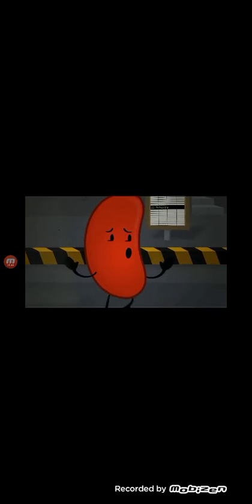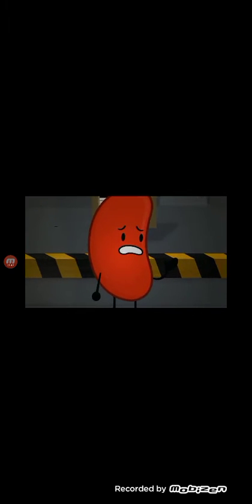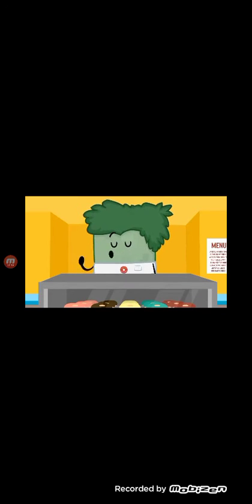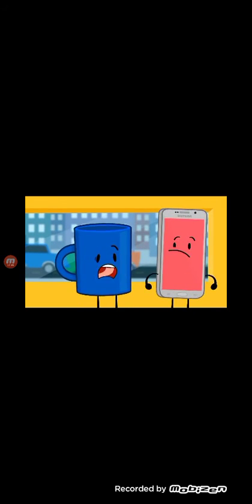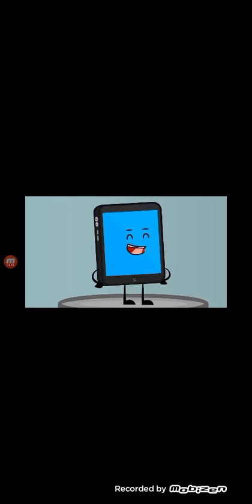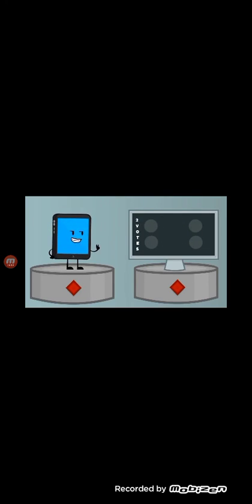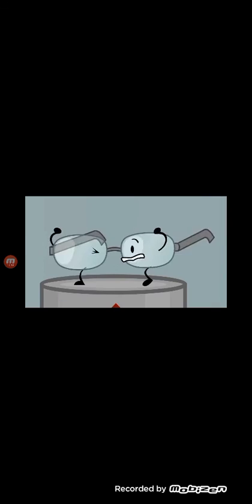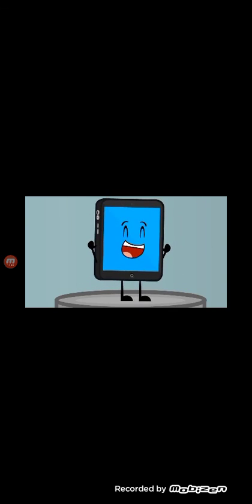Object invasion 7 [Fanmade]